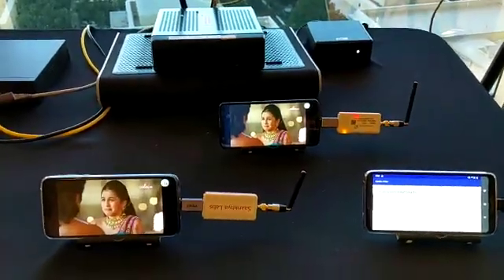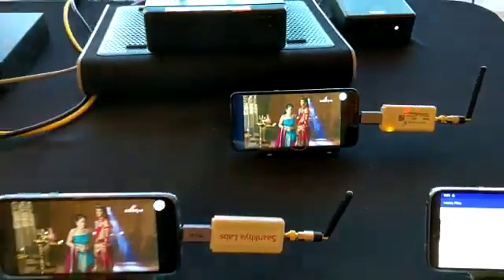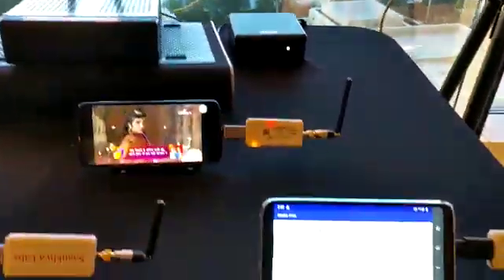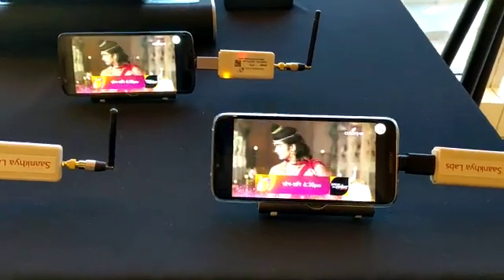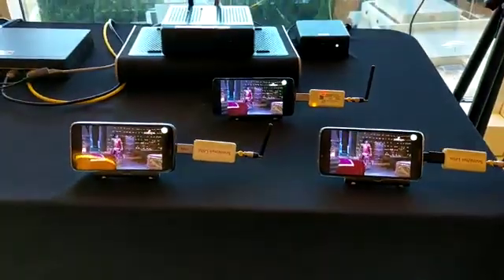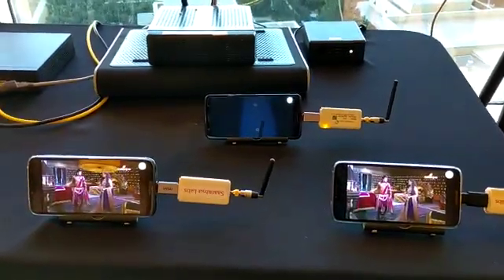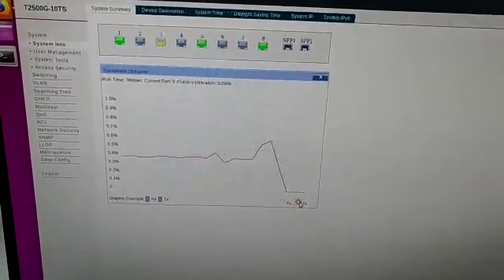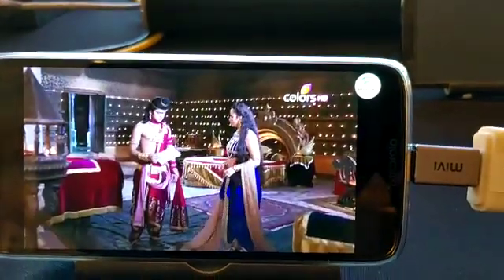Demo of 5G Broadcast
5G Broadcast is the next generation technology for broadcast of video content to mobile devices. This video is a live demo of 5G Broadcast technology by Saankhya Labs.